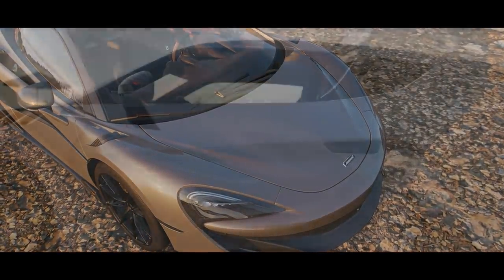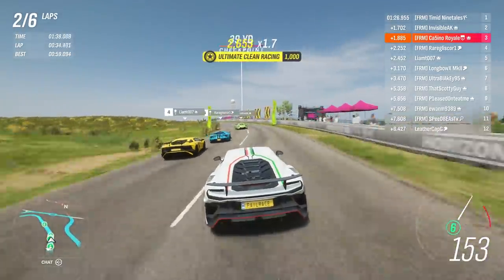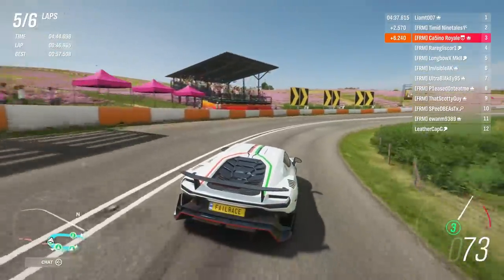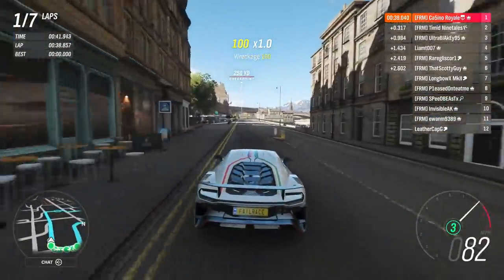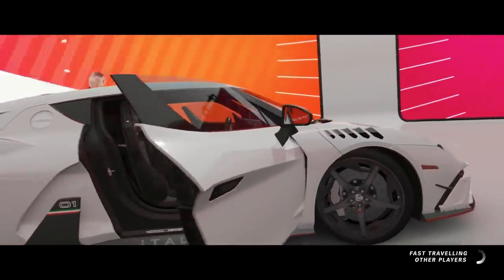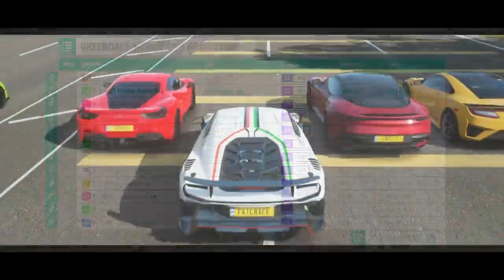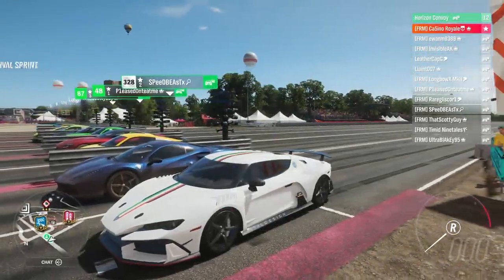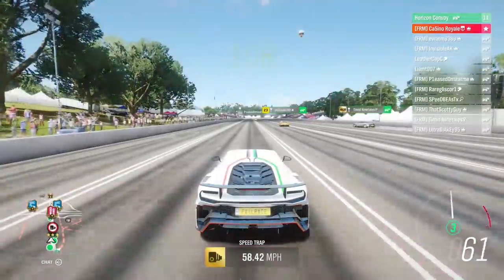The Supercar Showdown - Forza Horizon 4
From Mclaren To Lamborghini we test out a selection of supercars to see what will come out on top in Forza Horizon 4.